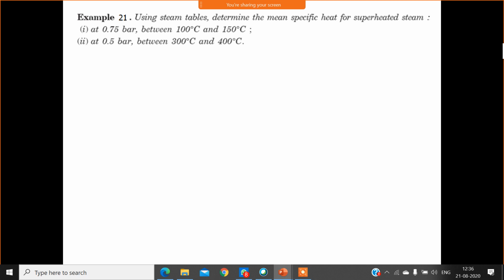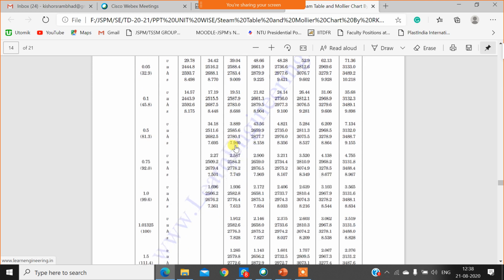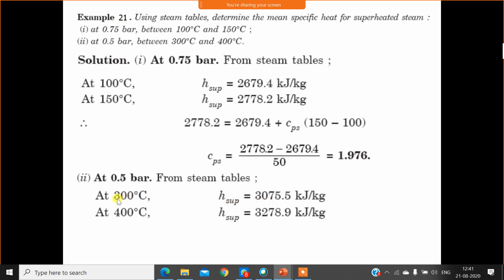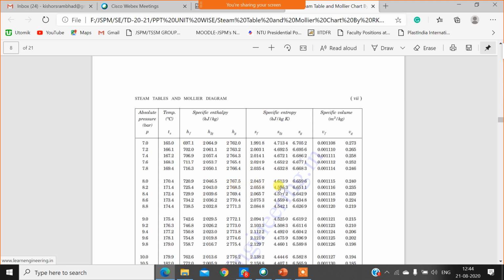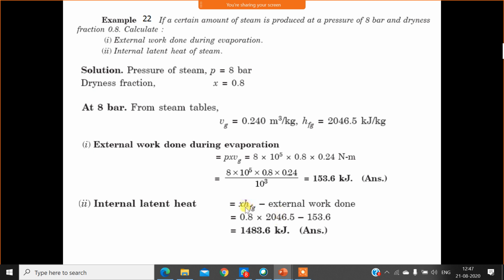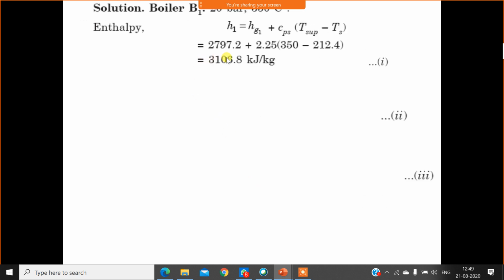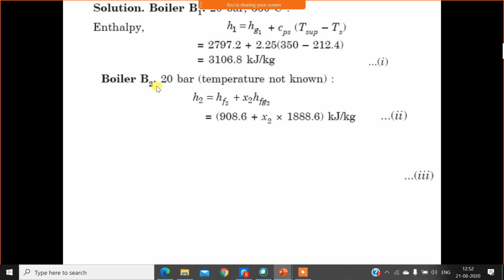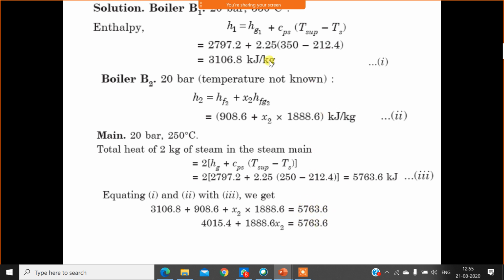ENGINEERING THERMODYNAMICS LECTURE 38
Properties of pure substance and thermodynamics of vapor cycle-numericals